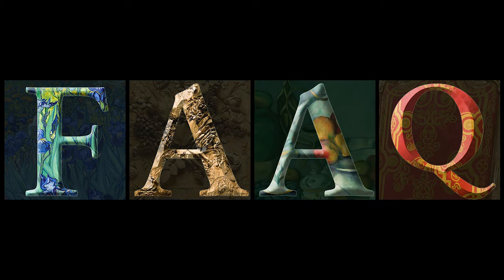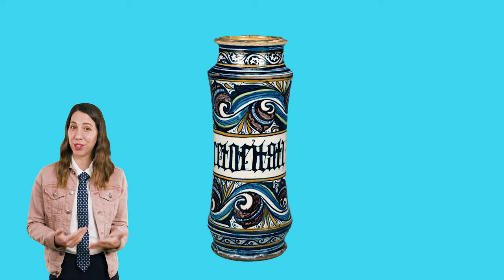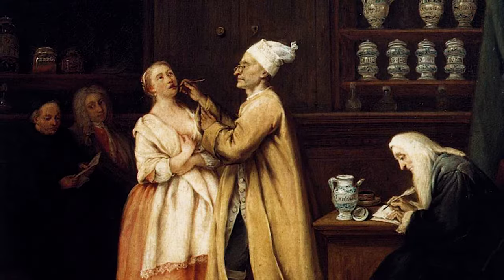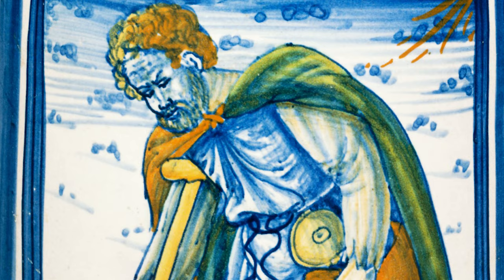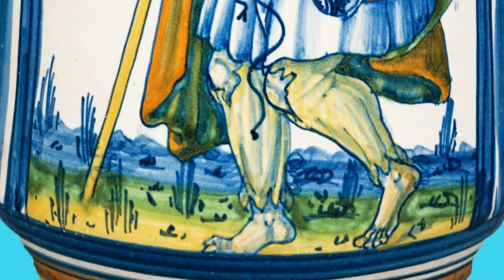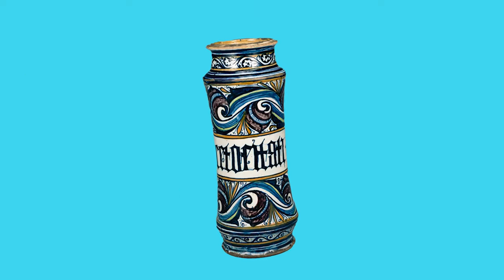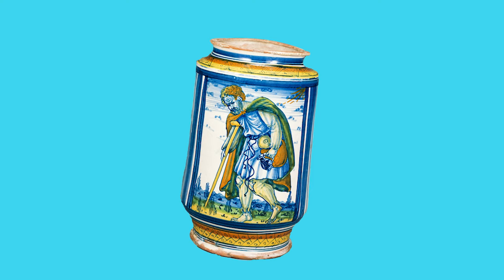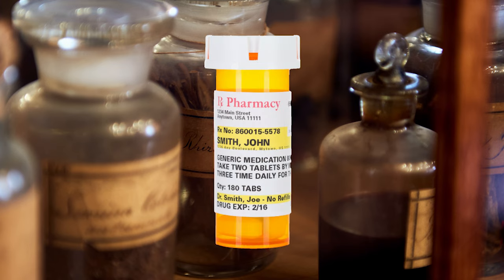FAAQ #15 - What is a Drug Jar?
Before the plastic orange bottles used in pharmacies today, people could purchase medicine in ornately designed drug jars! This video highlights several drug jars from the 15th and 16th centuries in Getty’s collections.

The Getty is a world renowned cultural and philanthropic organization that shares and advances the world’s visual art and cultural heritage. Collectively and individually, our programs pursue our mission in Los Angeles and throughout the world. Our engagement in culture, arts and philanthropy is achieved through our constituent programs: Getty Conservation Institute, Getty Foundation, Getty Museum, Getty Research Institute, and Getty Trust.

Getty Conservation Institute works internationally to preserve culture and advance the practice of art conservation. Our work is driven by the values of excellence, innovation, leadership, collaboration, and service. Current projects include post-doctoral fellowships in conservation science.

The Getty Museum fosters the enjoyment and understanding of art through events, exhibits, and education. Visit the Getty Center or the Getty Villa Museum to explore exhibitions featuring art by Leonardo DaVinci, Graphic Design in the Middle Ages, and more. Admission is free! Visit the Getty website for tickets.

The Getty Research Institute works to further the knowledge of visual arts and culture through expertise, active collecting programs, public programs, institutional collaborations, exhibitions, publications, digital services, and residential scholar programs. Our activities and scholarly resources provide a unique environment for research, critical inquiry, and scholarly exchange.